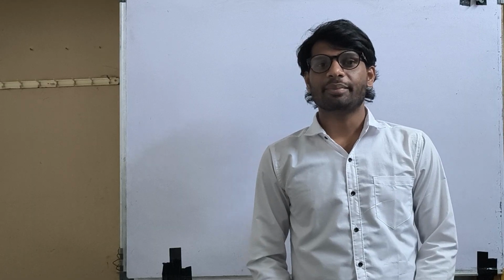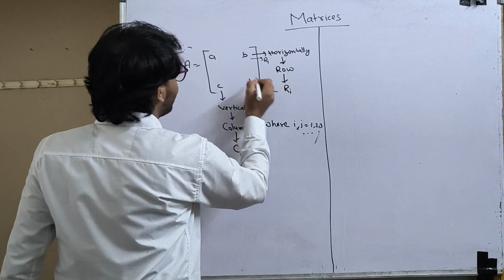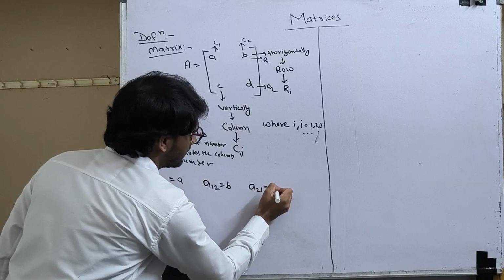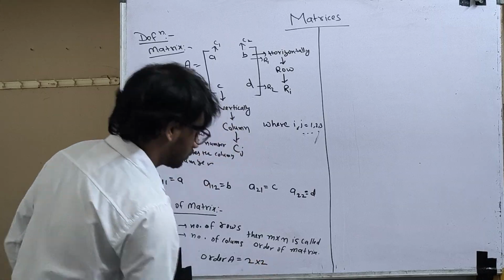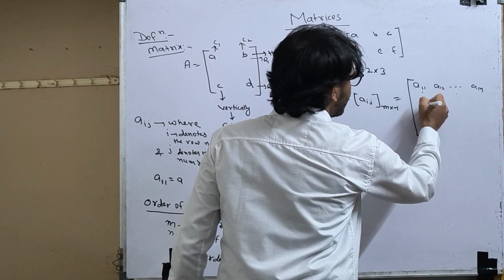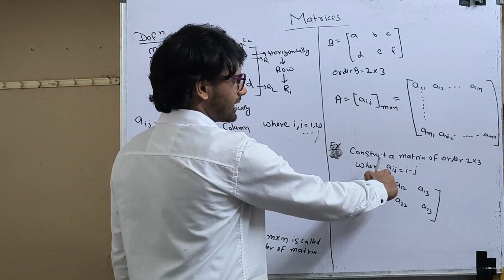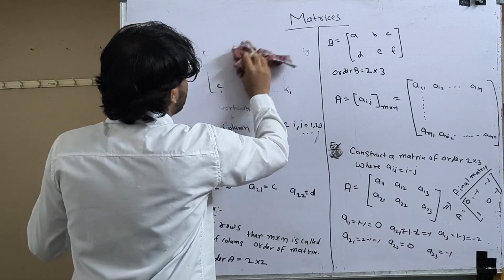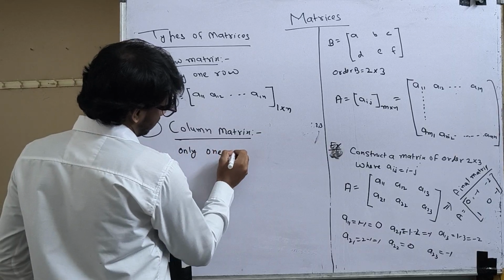Matrices for JEE Foundation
📘 Topic: MATRICES – Complete Basic Concepts | Class 11/12 | JEE Foundation

In this lecture, we cover the fundamentals of MATRICES in a very simple and exam-oriented way. This class is especially useful for JEE / Foundation / Board students who want strong basics.

✨ In this video, you will learn:
• Complete Basic Concepts

This lecture focuses on concept building, not just formulas. It is perfect for students who find Mathematics difficult — here we make it easy!

📌 Language: Simple English
📌 Level: Beginner to Foundation
📌 Useful for: JEE, School Exams, Competitive Exams